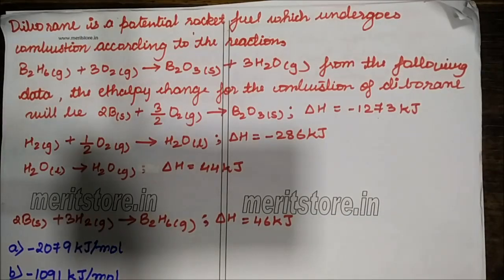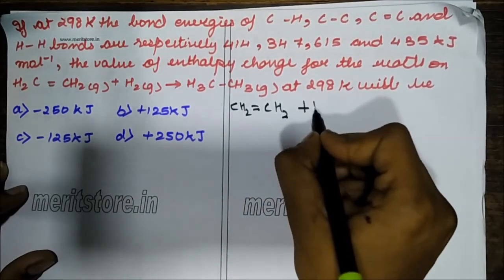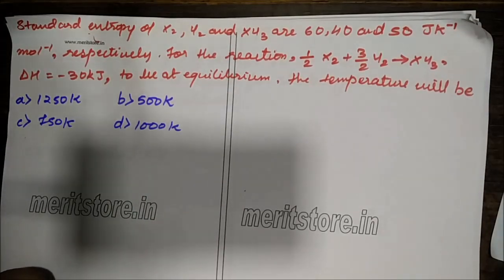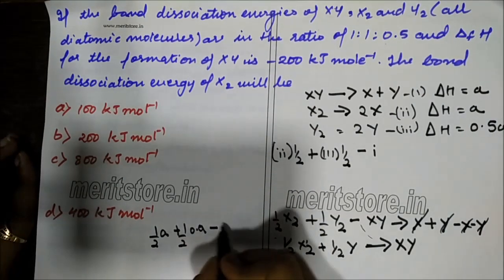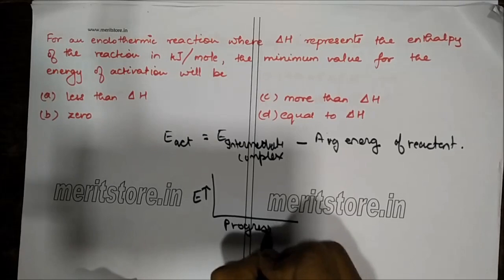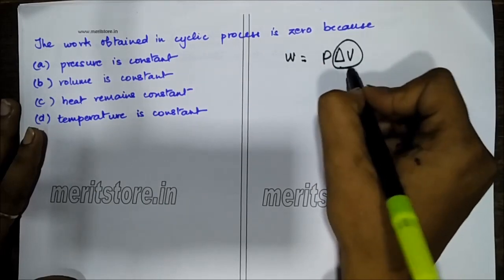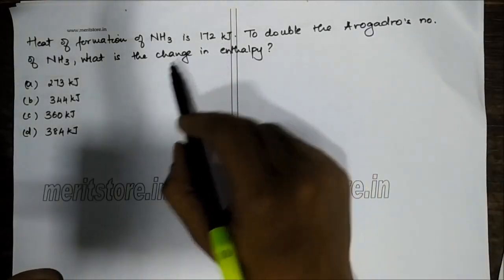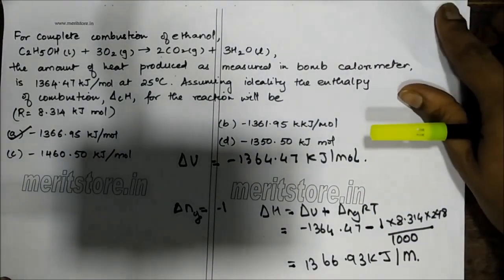Thermodynamics - Level 3 MCQs | NEET & JEE